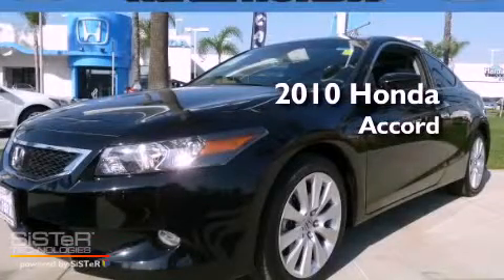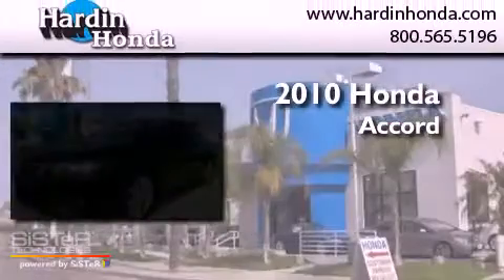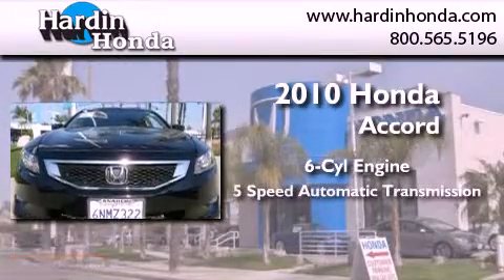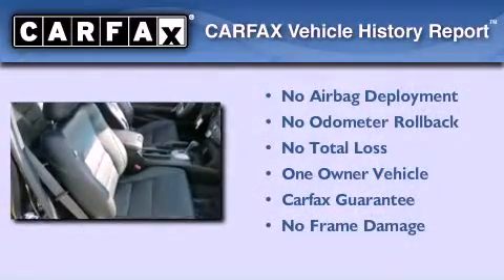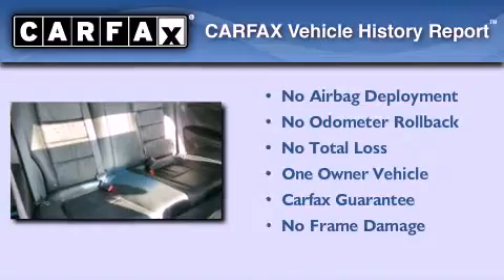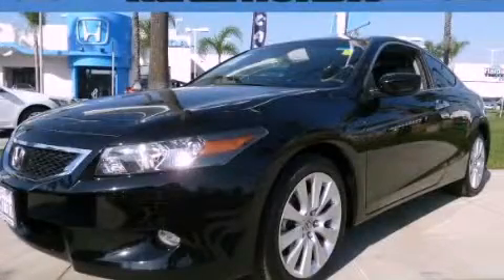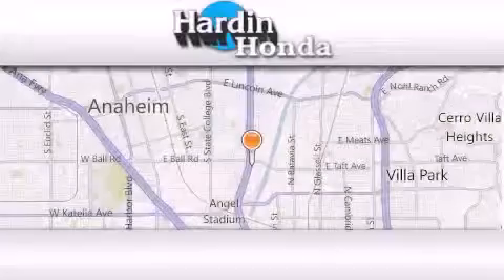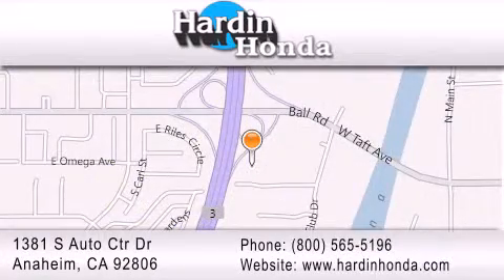2010 Honda Accord Certified Westminster CA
Year : 2010
 Make : Honda
 Model : Accord
 Engine : V6
 Trans . : 5-Speed A/T
 Exterior : CRYSTAL BLACK PEARL
 Miles : 26,138
 Interior : BLACK
 Stock : 221130A

 1381 S. Auto Center Dr.